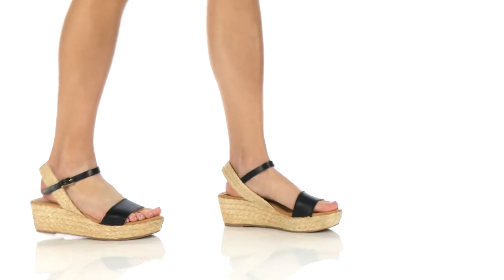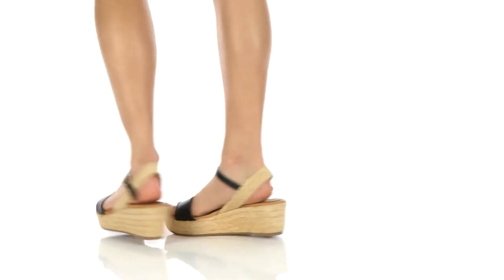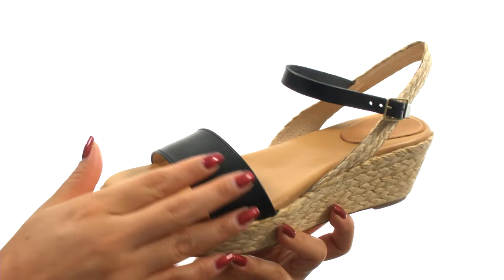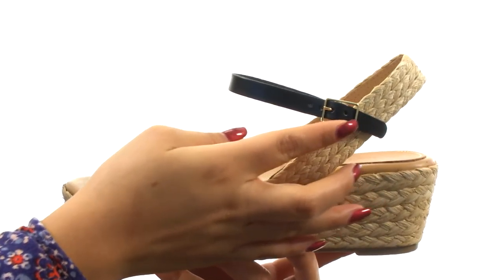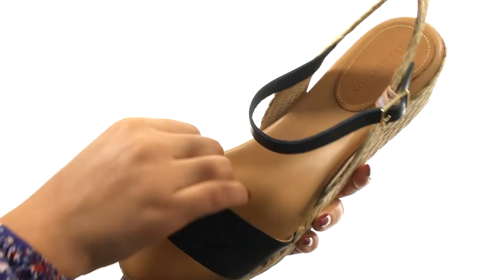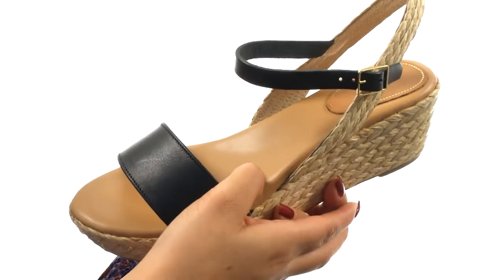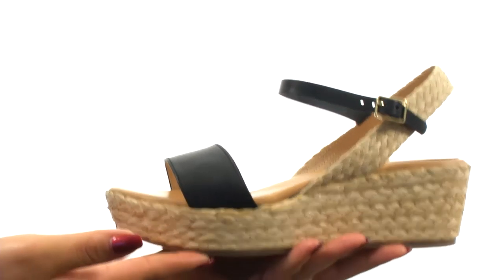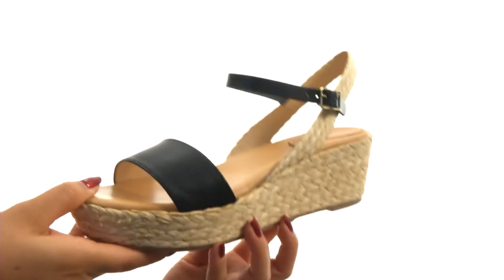Matt Bernson Neptune SKU:8909030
The Spanish-made Matt Bernson™ Neptune espadrilles bring the flavor of this season's trends to center stage.
Crafted with a leather upper and a natural braided jute detail.
Round-toe silhouette with open construction.
Genuine leather ankle strap with buckle closure.
Leather lining throughout.
Cushioned jute wedge platform with rubberized outsole.
Made in Spain.
Measurements:

    Heel Height: 2 1⁄4 in
    Weight: 9 oz
    Platform Height: 1 1⁄4 in